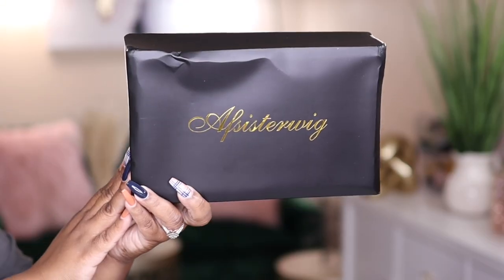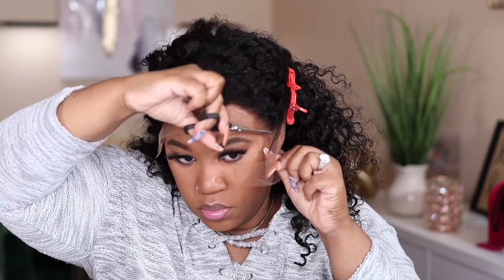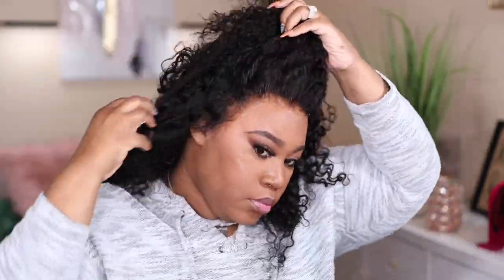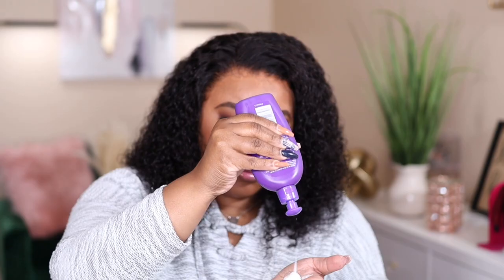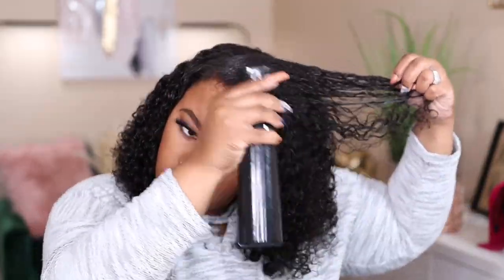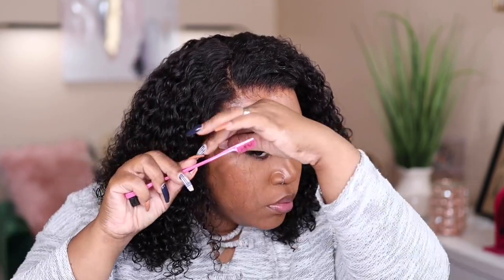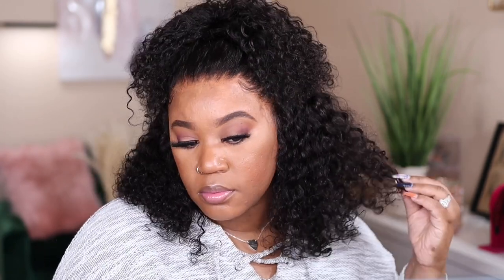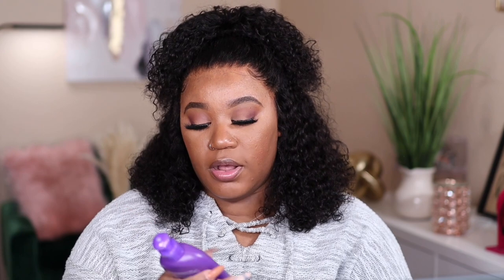*New* Delicate Lace👀 | REALISTIC AF!!! | No Plucking Needed l Afsisterwigs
Afsisterwig’s *NEW* Delcate Hairline Skin Melt Lace Wig

Wig sku:   AF0323
Hair length: 16"
Hair density: 150%
Cap size: Medium 22.5
Cap construction: 13x6